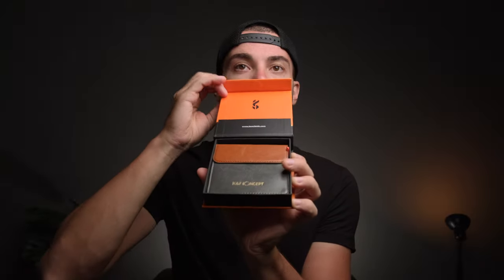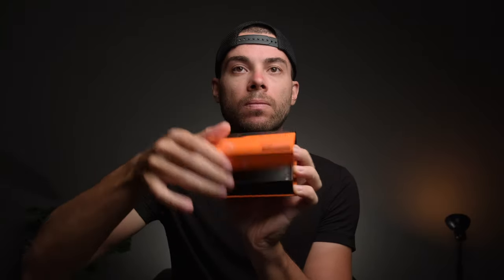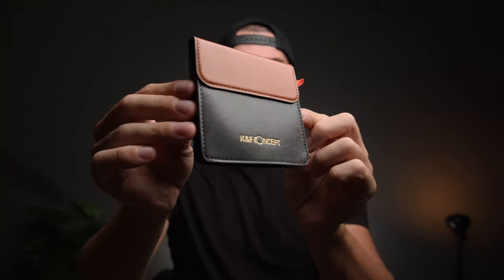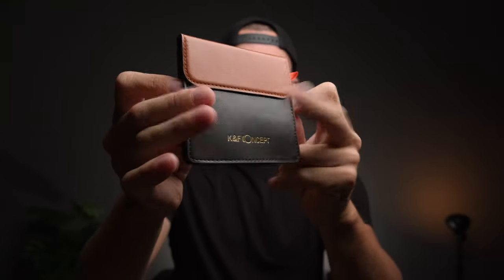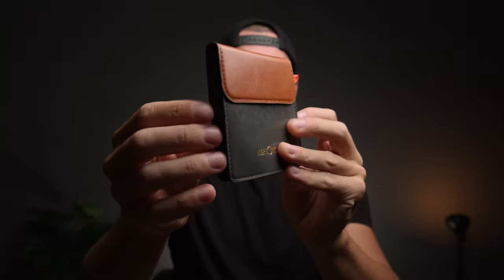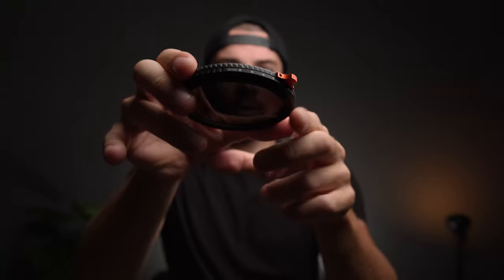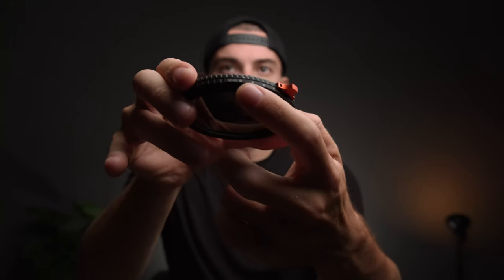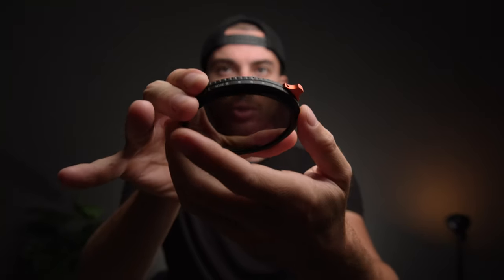K&F Concept ND2-ND400 Variable ND Filter Review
Field monitor
Pocket light
Wireless mic
Lav mic
Shotgun mic

0:00 - Intro
0:11 - What's in the box
0:52 - Closer look on the VND
1:50 - Testing out the VND
2:43 - VND mounted on camera & issues
4:10 - Conclusions